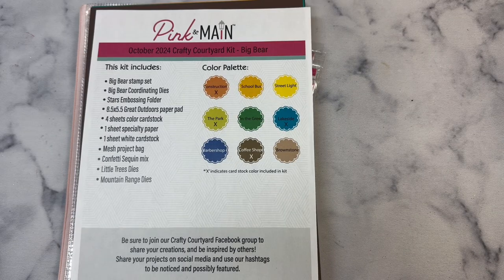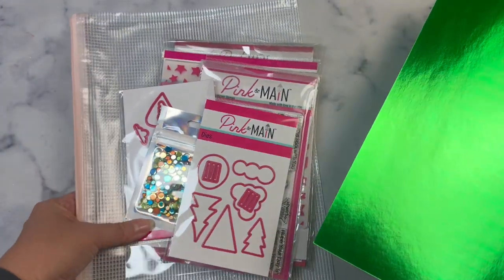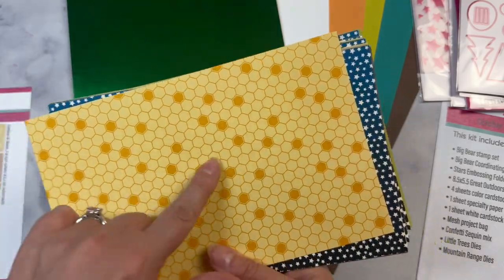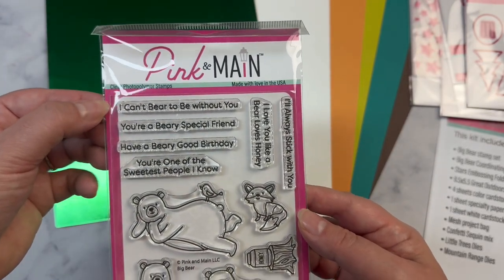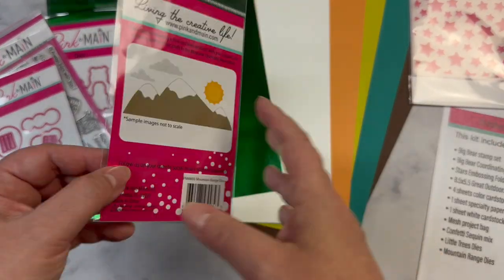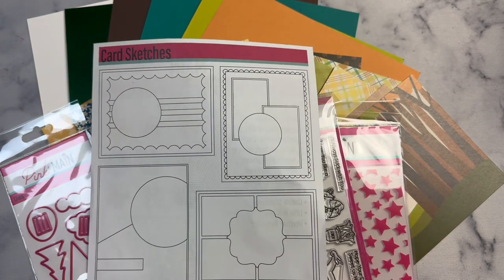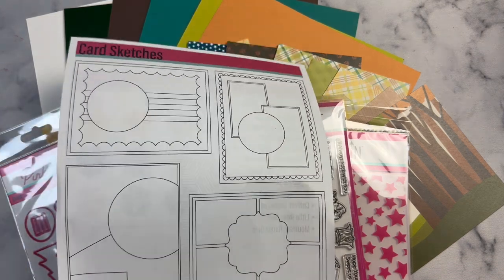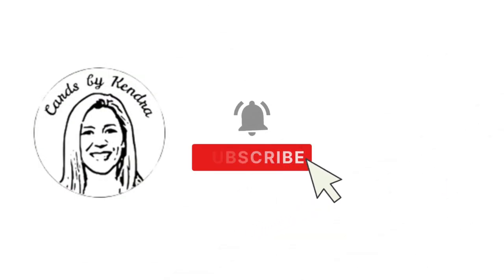Unboxing the October 2024 @PinkandMain Crafty Courtyard Kit - Big Bear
Welcome!  Today, I am unboxing the Pink & Main October of 2024 Crafty Courtyard Kit called "Big Bear"! I'd love for you to leave me a comment to let me know you stopped by!